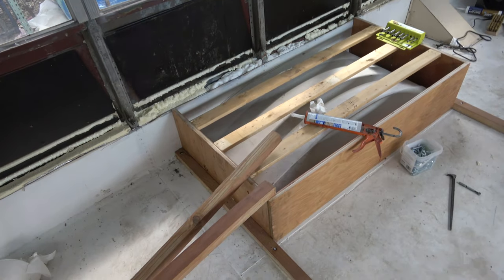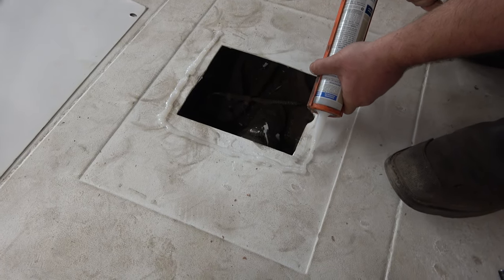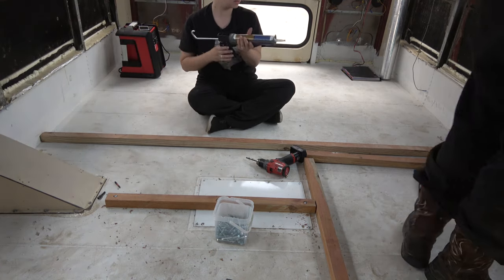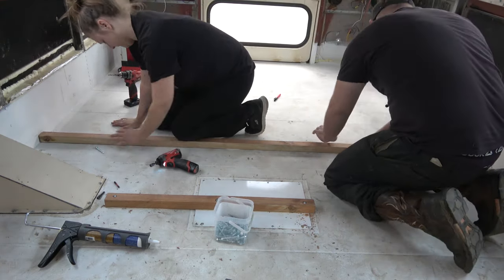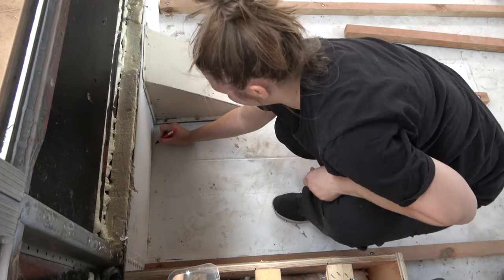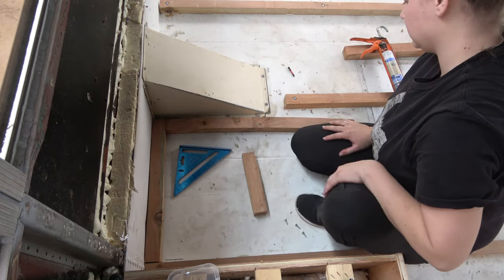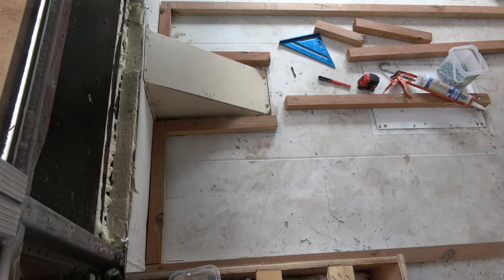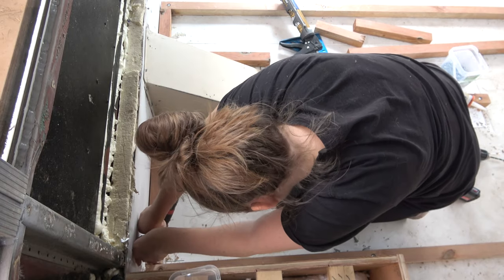Framing out the Floors | The Skag Den - School Bus Conversion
As we enjoy our full-time RV lifestyle we also decided that making a Skoolie seemed perfect for our situation. So we present to you, our bus, The Skag Den! Our bus was named after our dog, Dukino, who got his name from a cute little creature in a video game my husband and I used to play all the time when we first got married. Anyways, this bus is such an exciting project for us and we hope that you'll enjoy it too! Please keep in mind that everybody's situation is different and we are constantly learning as well and by no means are RV/Skoolie veterans. I hope this information is helpful to you! XOXO - The Skag Den

If you're interested in helping us kickstart our venture to build skoolies for those that are underprivileged please take the time to check out our GoFundMe link below for our fundraiser called "Buses For Better". Any donation amount counts and goes towards helping veterans, homeless, or simply those that are unable to afford traditional housing. We appreciate anything and everything we can get!

Don't forget to Subscribe if you enjoyed this video, leave a thumbs up if you gained some insight and comment with your questions/concerns or any info you would like to know about our RVing experience/conversion of a skoolie and we will make another video just for you!